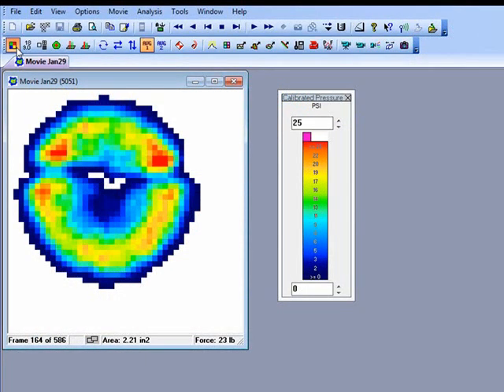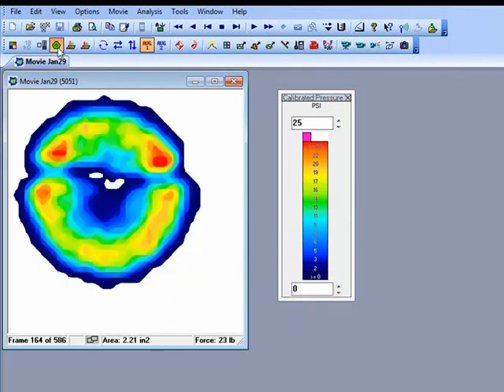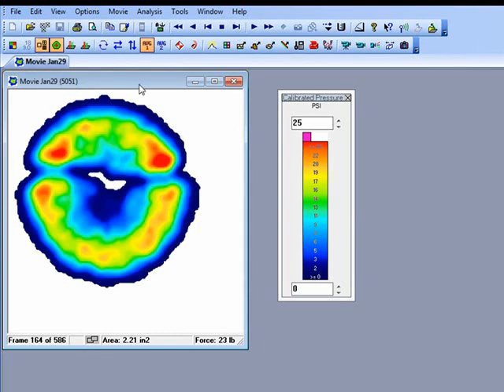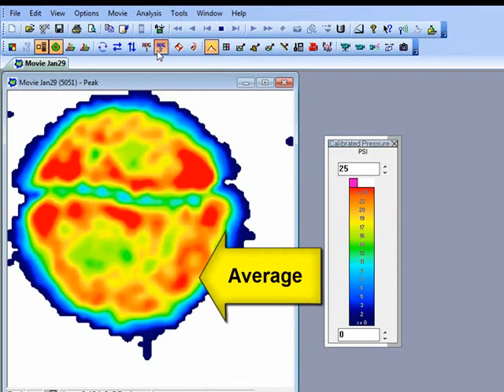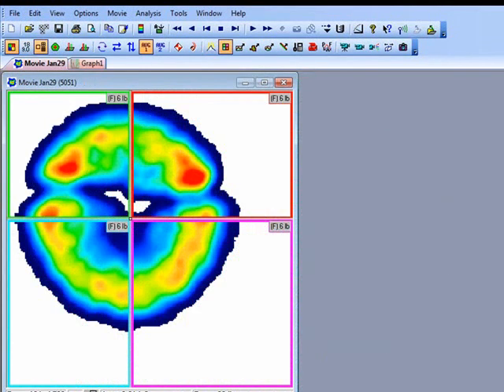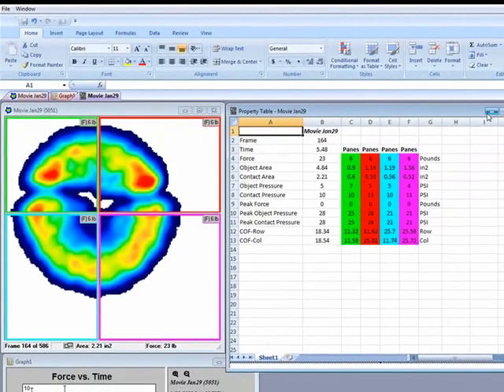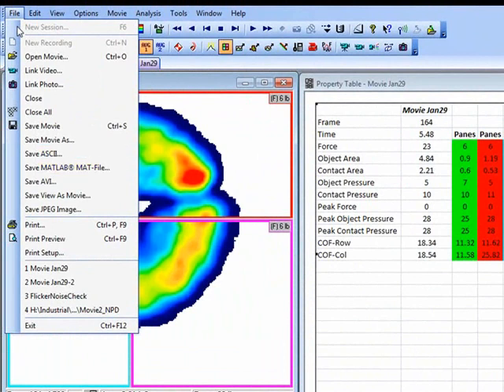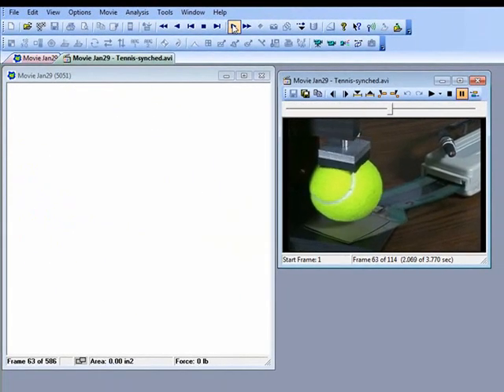New and Improved I-Scan® Software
The new version of I-Scan software provides greater analysis of pressure measurement data and improved visual displays.